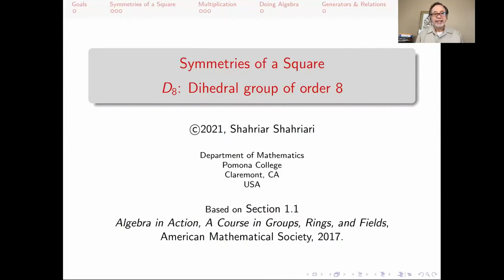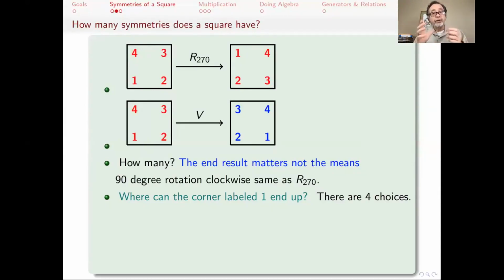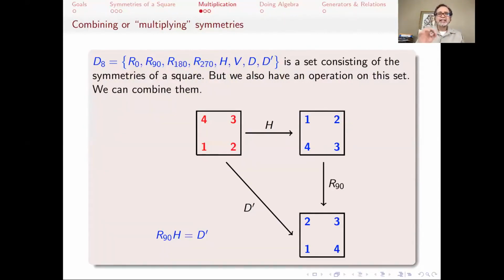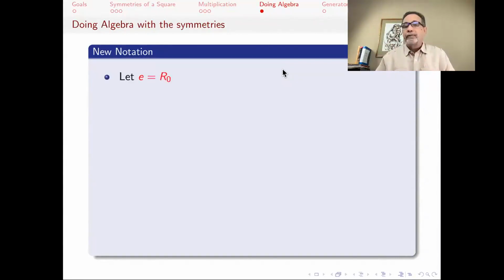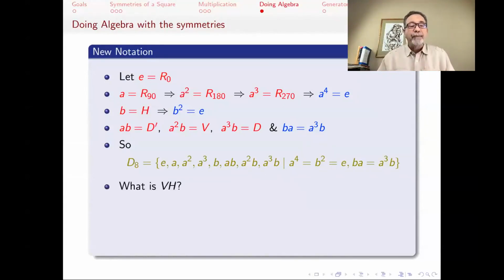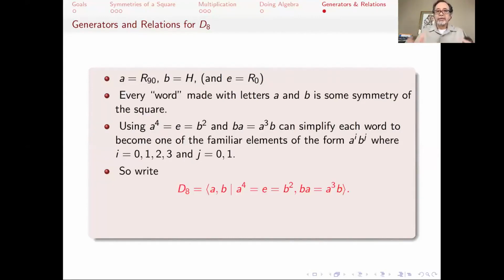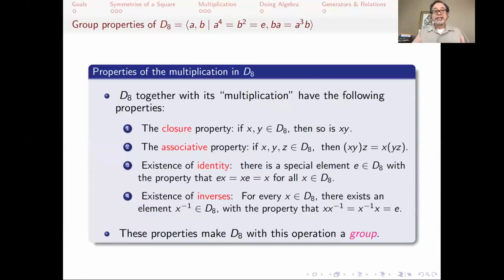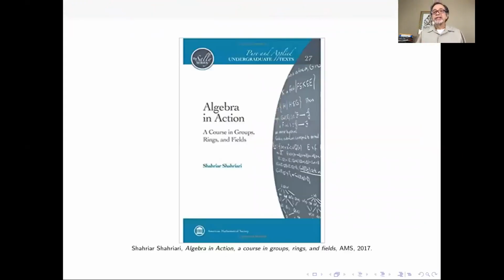AG02 Symmetries Of a Square; D_8 dihedral group of order 8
D8 (the symmetries of a square) is presented as an example of a group.
What are the symmetries of a square? What does that mean? How do you do algebra with these symmetries? How is this a group?
00:00 Introduction
00:22 Goals
00:36 What is a symmetry of a square?
01:49 How many symmetries does the square have?
03:55 The eight symmetries of a square
04:55 Definition: D_8, the symmetries of a square
05:24 "Multiplying" symmetries
06:45 Discussion: Why does R_90 H mean do H first and then R_90?
07:58 Multiplication is not commutative
09:21 Multiplication table for D_8
10:16 New Notation: a for R90 and b for H
14:06 Doing Algebra with symmetries
16:47 Relations on a and b
17:27 New Notation: Generators and Relations for D_8
17:56 Group properties of D_8
20:07 Definition of a group
20:26 Discussion: Why study abstract groups?
21:47 Algebraic calculations in D_8